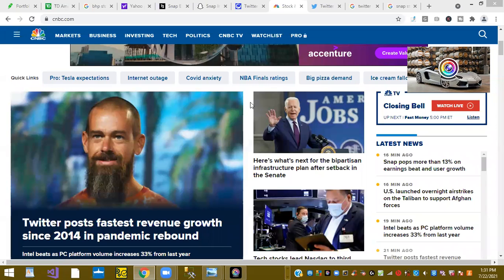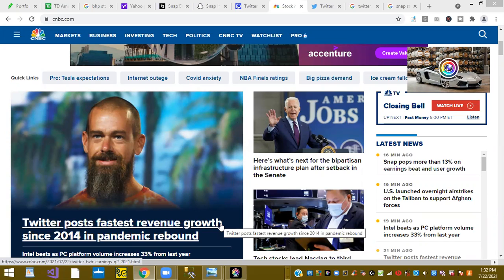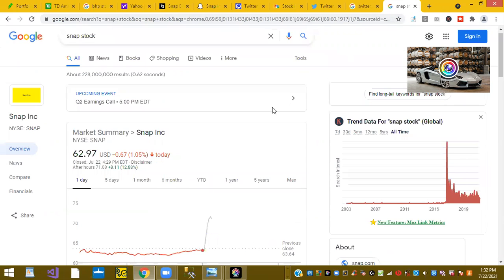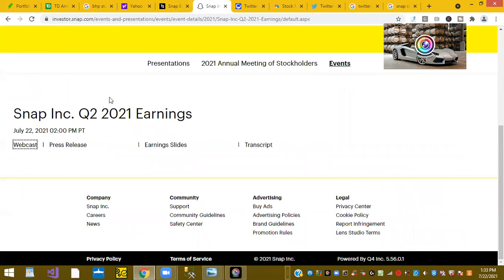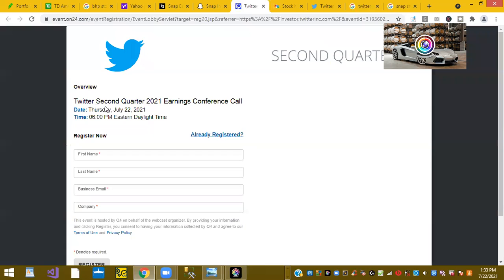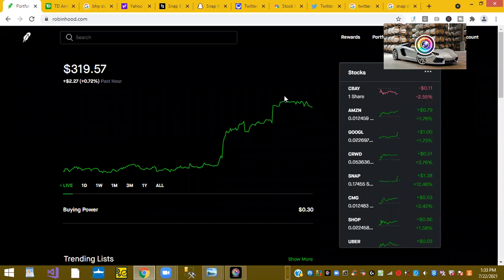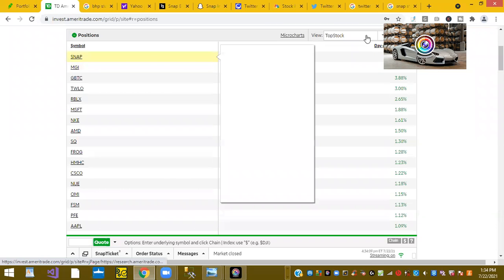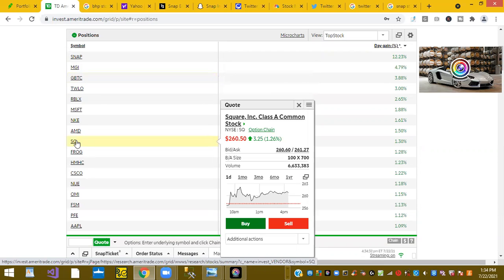Twitter up 6.88 % and awaiting earnings call.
Jack Dorsey winning in 2 fronts in Social Media and Crypto World.
The "Social Media giant", Twitter set to reports earning in about 2 hours. Snap Company shares jump 12.88 % after hours as they report in 10 minutes.